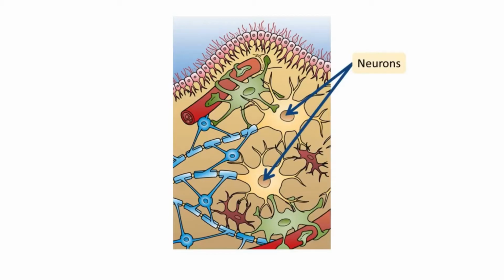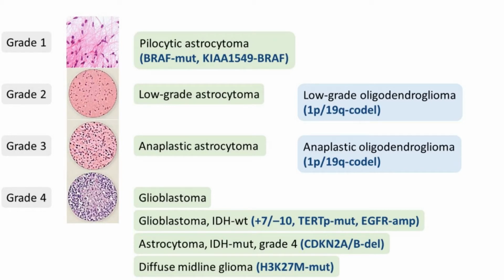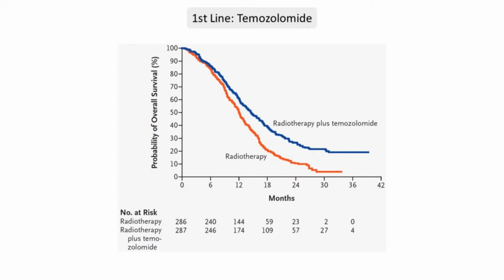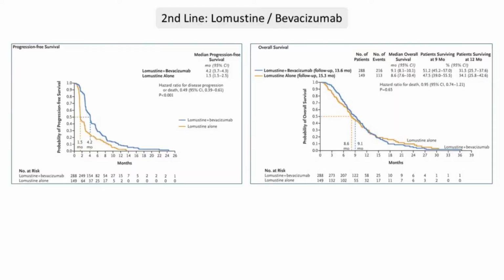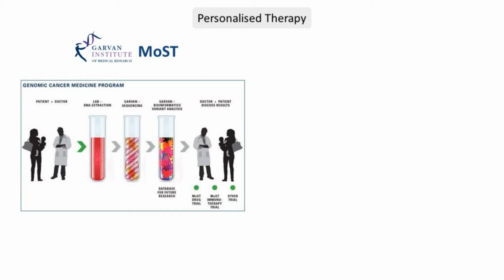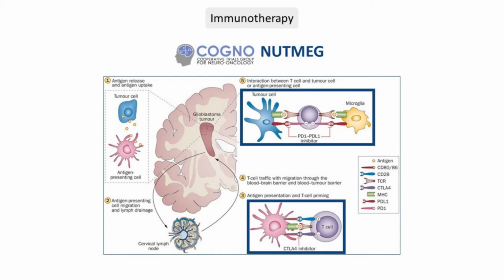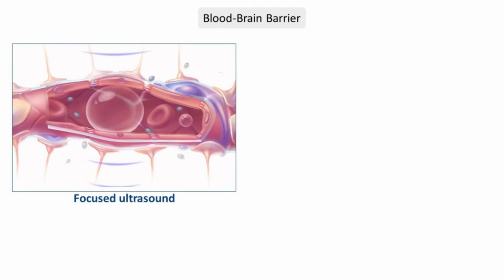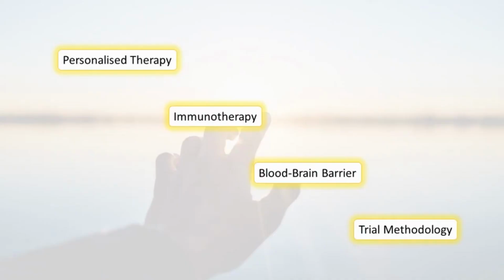Dr. Hao-Wen Sim - Sydney Patient Education & Support Forum for Brain Tumour Patients 2021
Dr. Hao-Wen Sim - Medical Oncology: Overview of systemic therapy plus brief on COGNO trials

The Sydney Patient Education & Support Forum for Brain Tumour Patients was held on 20 May 2021 and hosted by NSW Neuro-Oncology Group (NNOG) and  Brain Tumour Alliance Australia (BTAA).